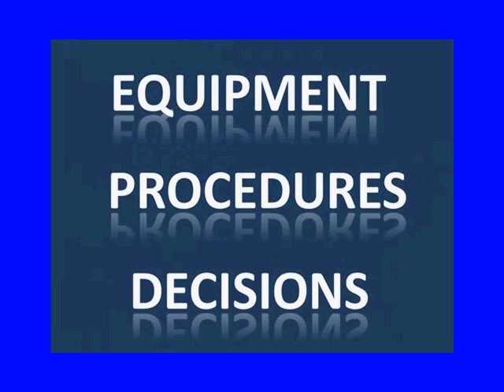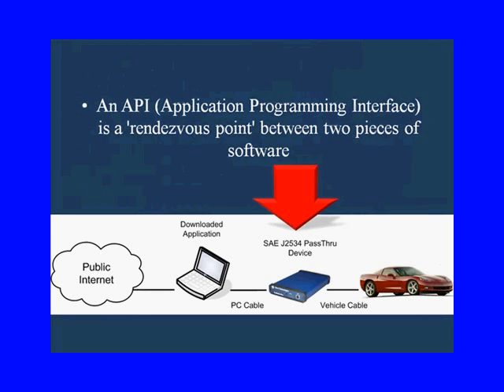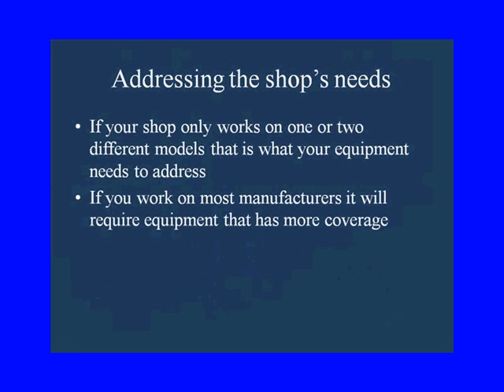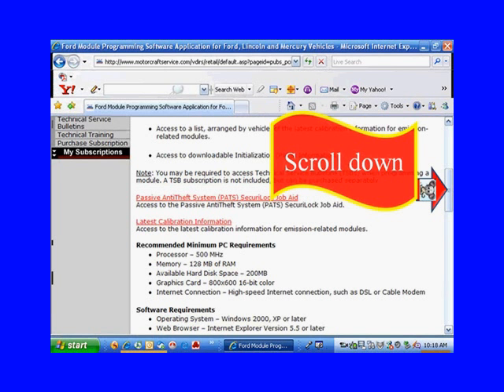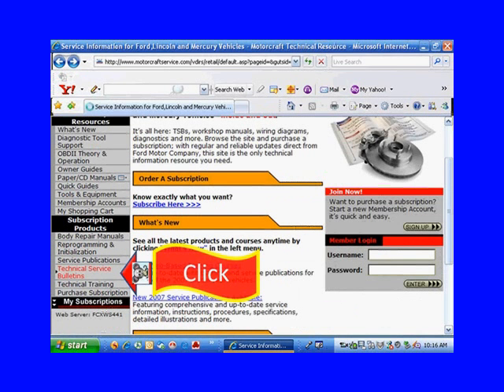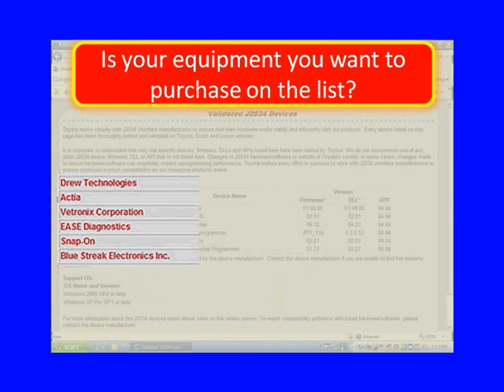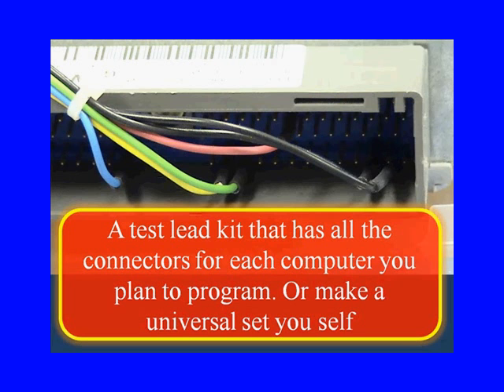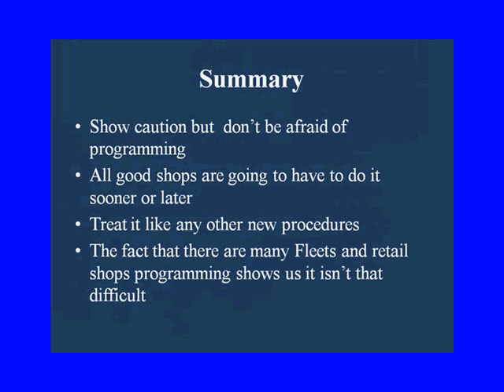01 Introduction to J2534 Flash Programming